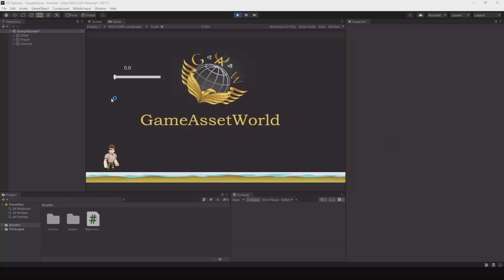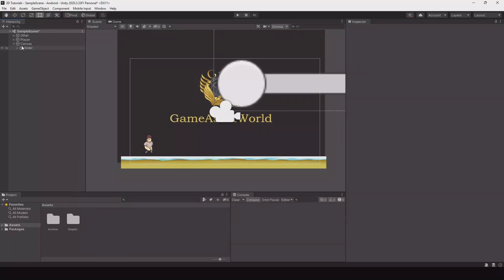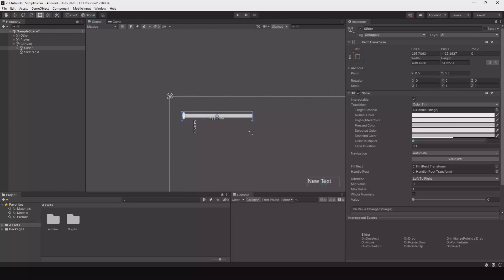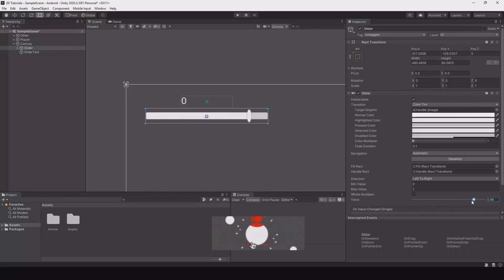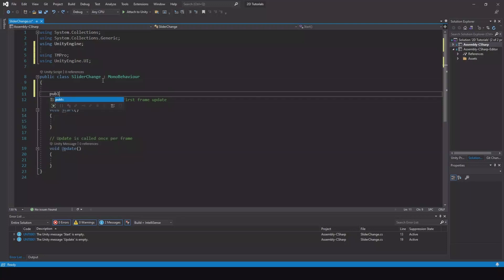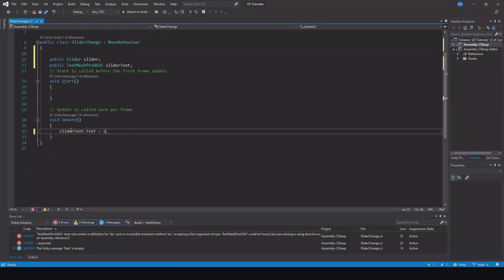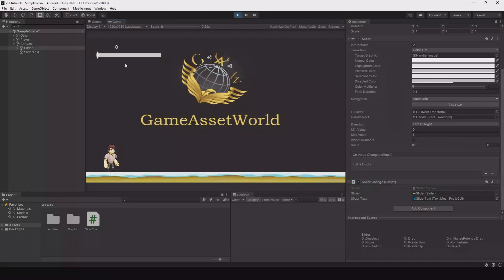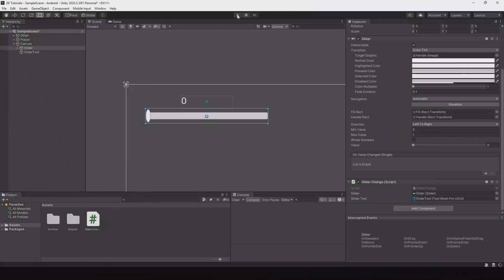Unity How to make a Ui Slider with value change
I will show you How to make a Ui Slider with value change in Unity